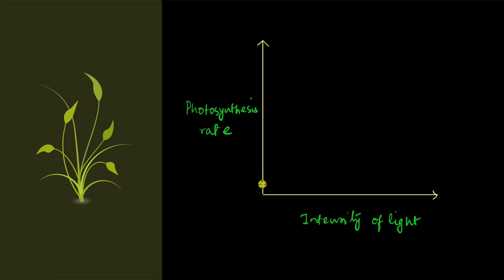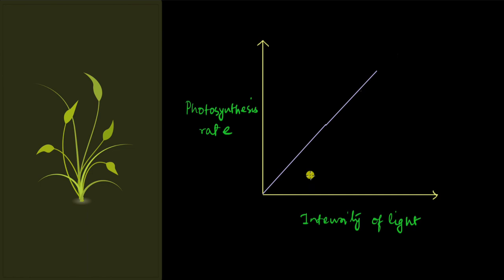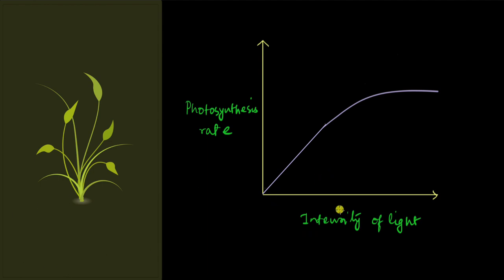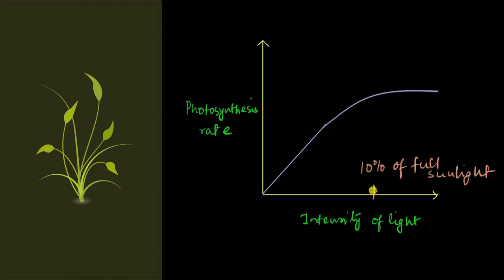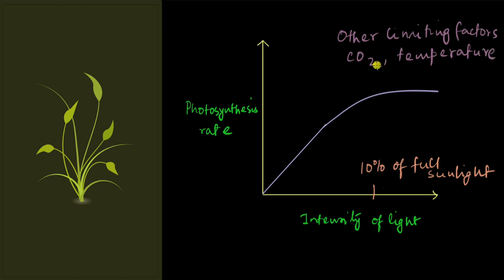Factors affecting photosynthesis - Light | Photosynthesis in higher plants | Biology | Khan Academy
Let's look at the effect of light on photosynthesis.

Check out more videos and exercises on Photosynthesis in higher plants